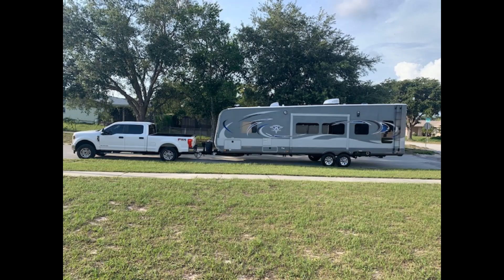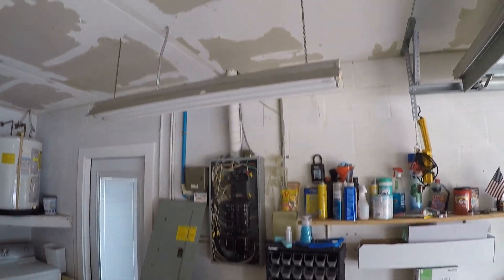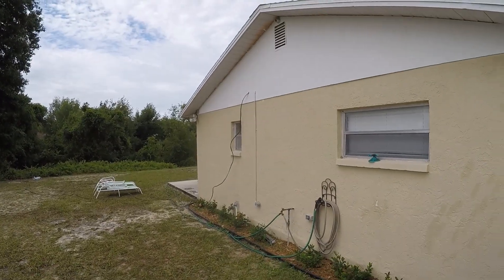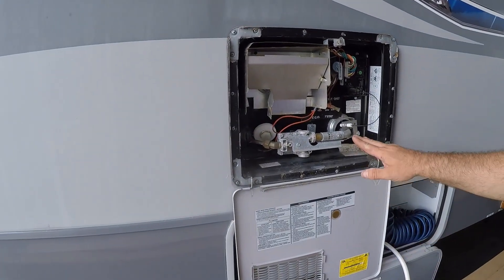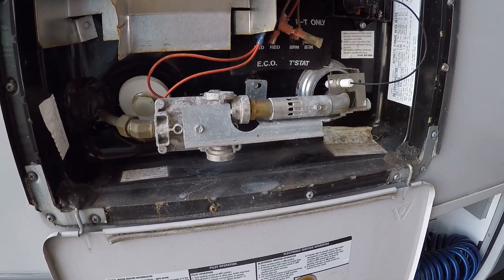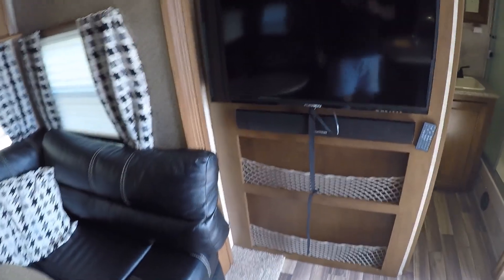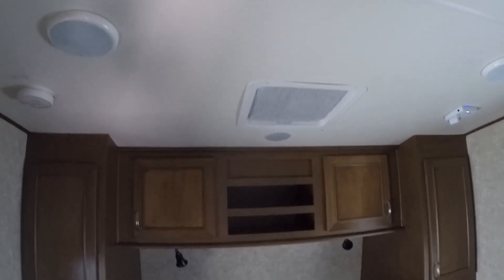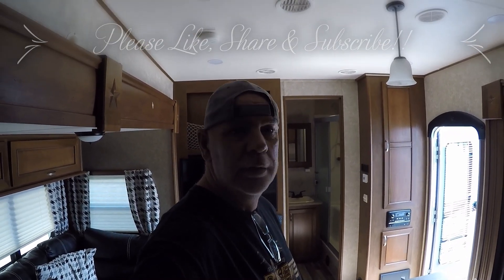Hammer buys a Toy Hauler!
This is the newest addition to the channel. A toy hauler R.V. camper.